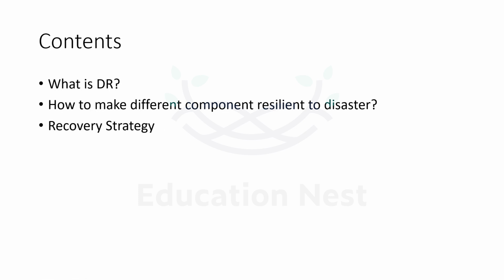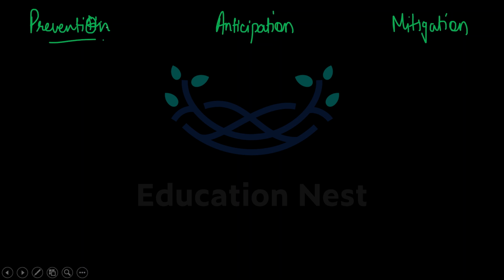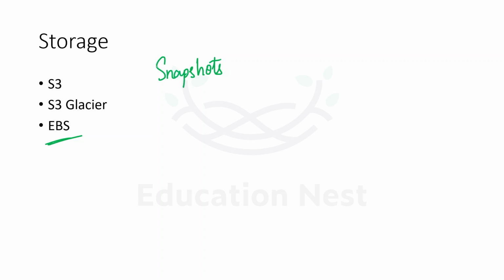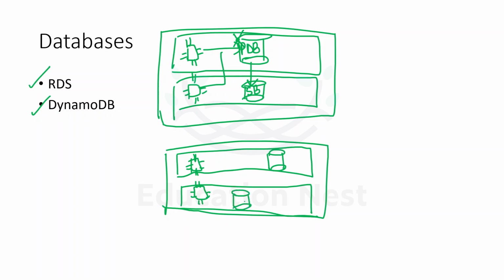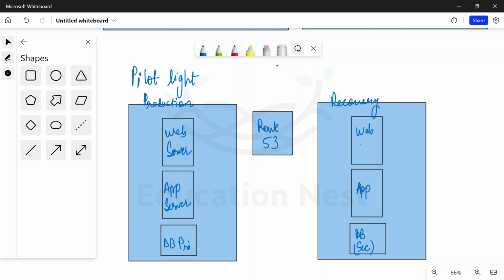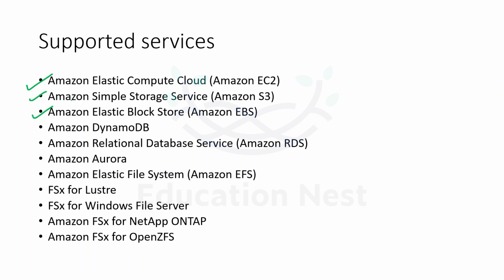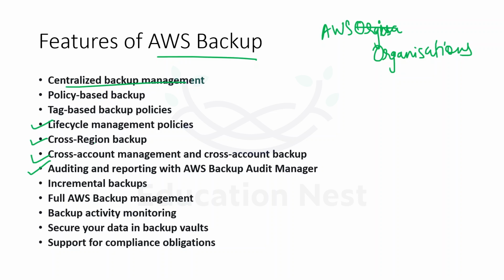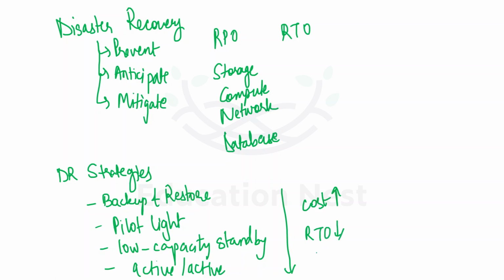Unlocking Disaster Recovery in AWS: Secrets for Business Continuity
Are you ready to take your AWS expertise to the next level? In this comprehensive video, we delve into the realm of Disaster Recovery in AWS. From safeguarding your data to ensuring uninterrupted operations, we'll guide you through essential strategies and best practices. Whether you're a beginner or an experienced AWS user, this video has something valuable for everyone. Join us to unlock the secrets of Disaster Recovery in AWS and elevate your skills to ensure the future security of your business.